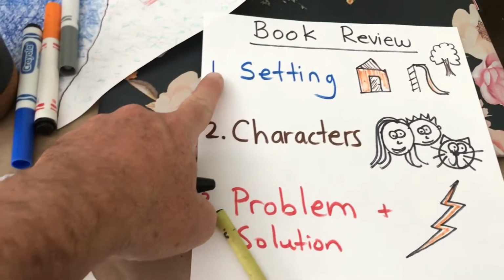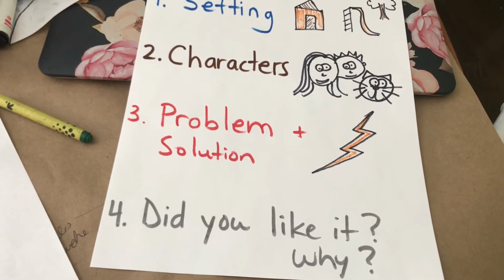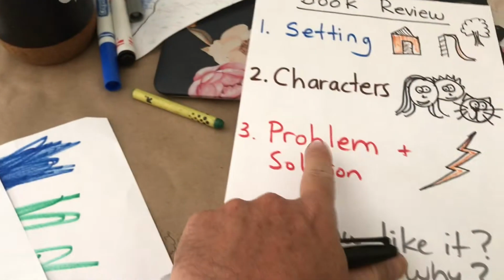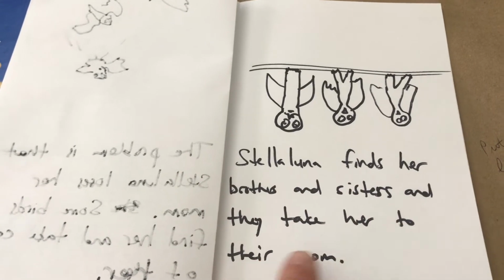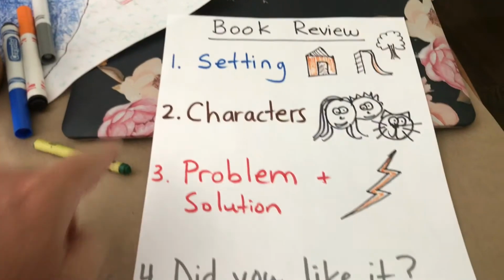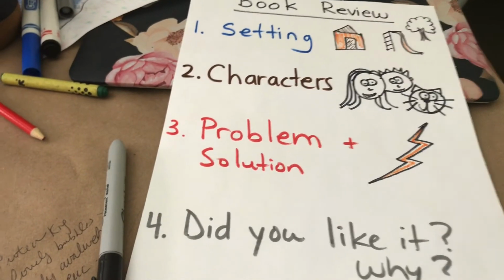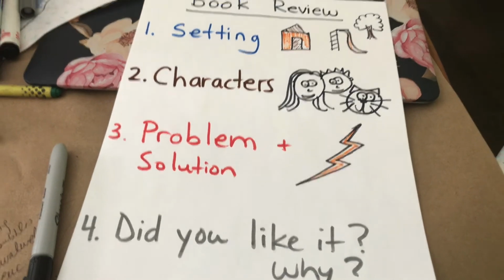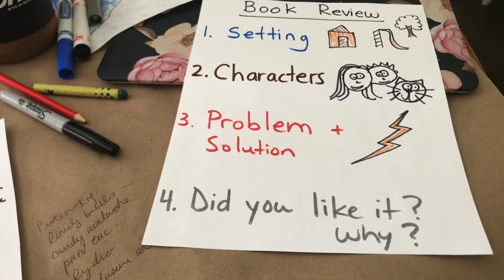BookReview, Stellaluna (Model)